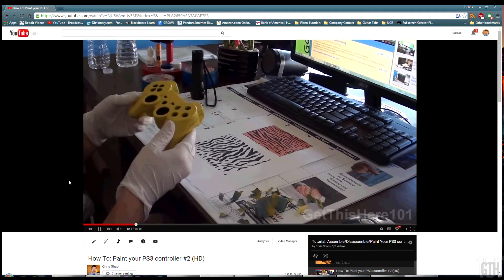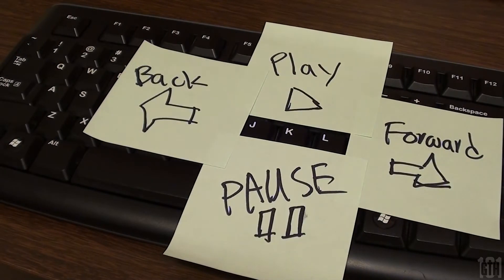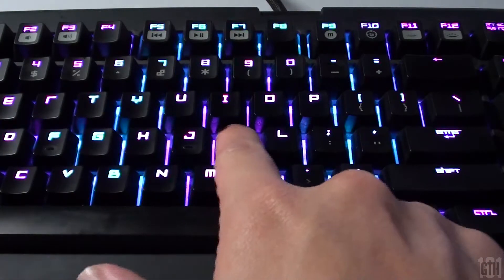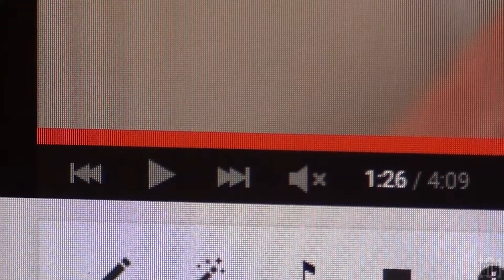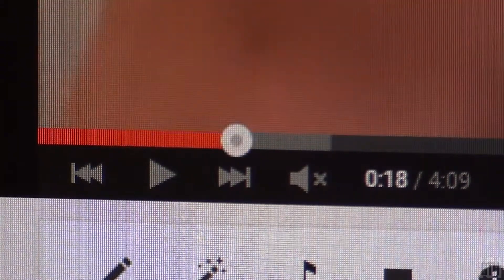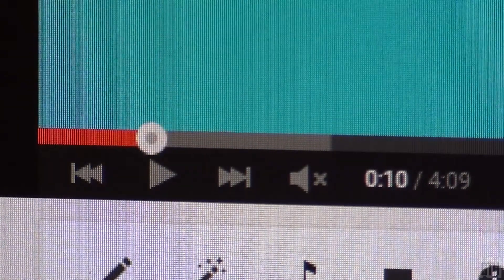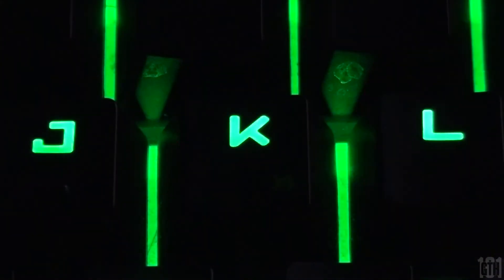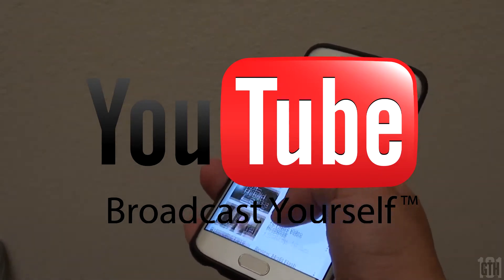YouTube: Use Your Keyboard!